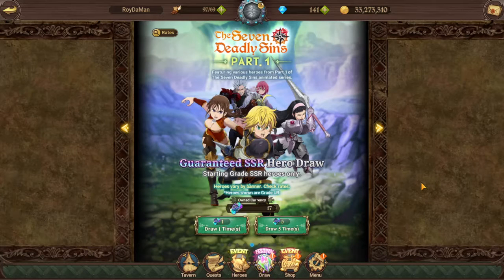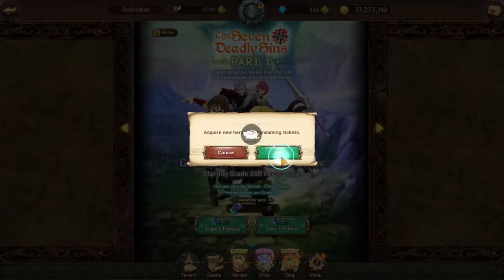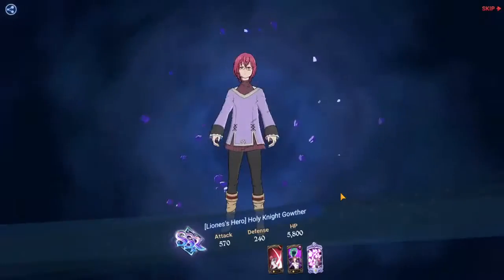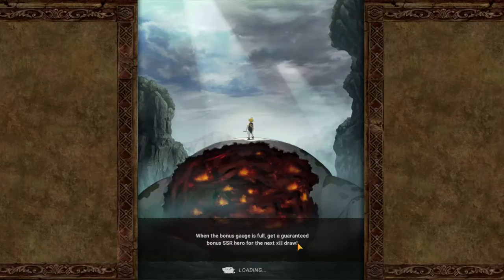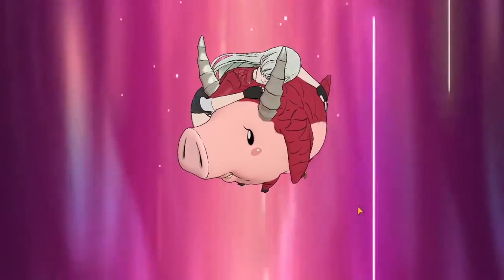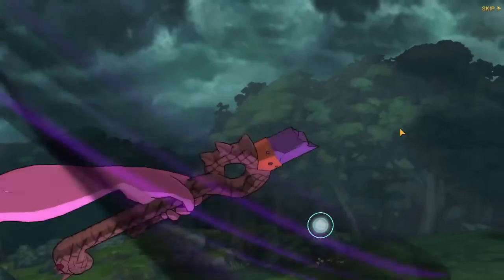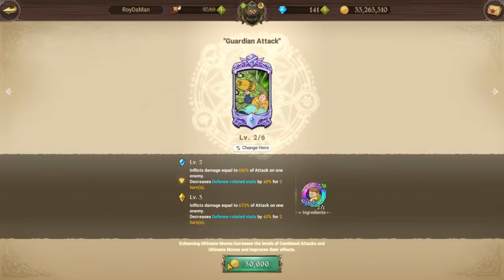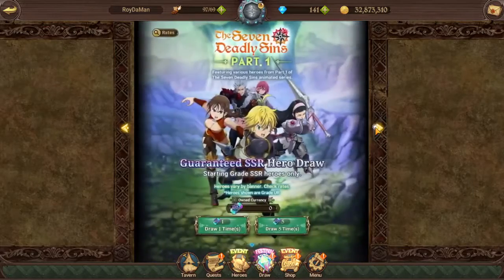(Free to Play) 25 Part 1 & 2 Ticket Summons | Seven Deadly Sins: Grand Cross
Using 17 Part 1 & 8 Part 2 Tickets, we will see what can of luck my F2P account has over my main account. Let's find out what new units I obtain!!